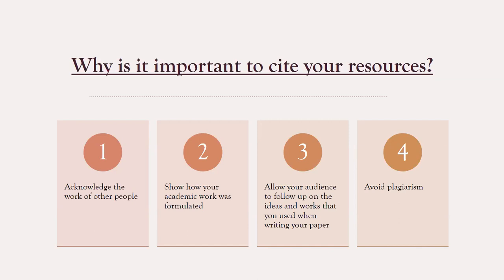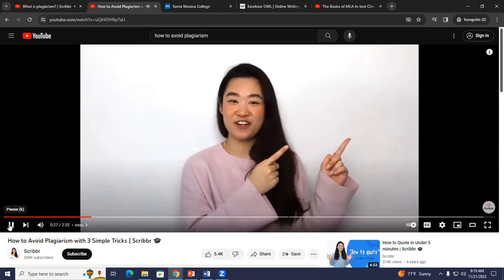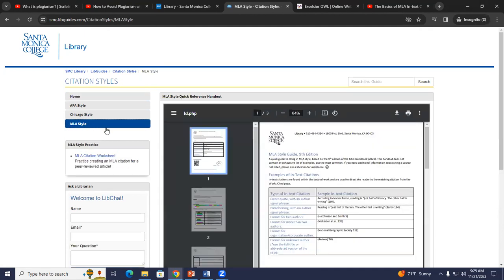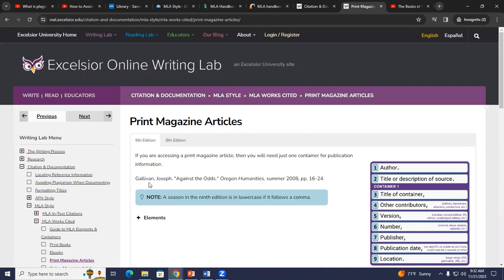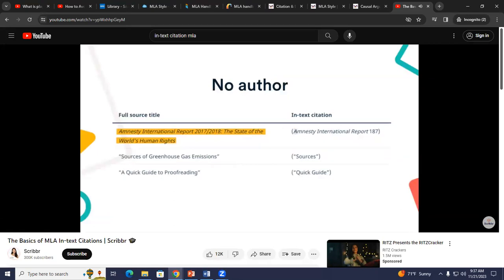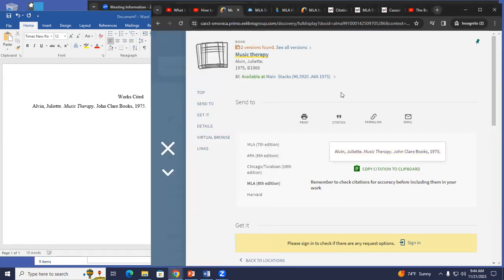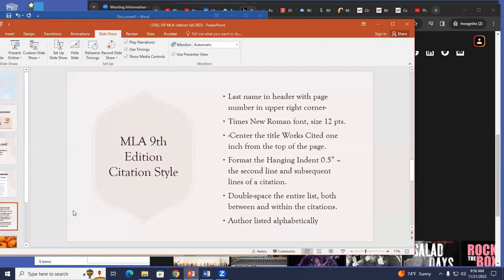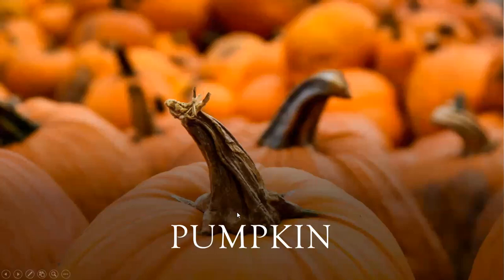Level Up: MLA citations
An introduction to formatting and citation using the Modern Language Association (MLA) style.